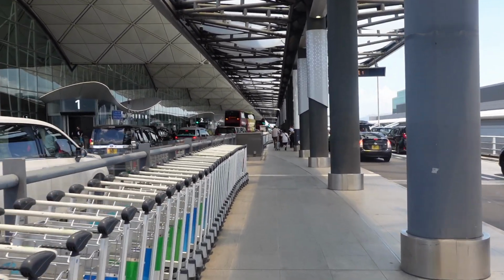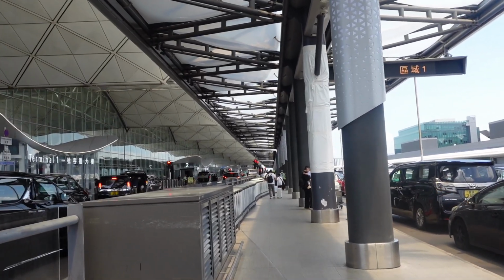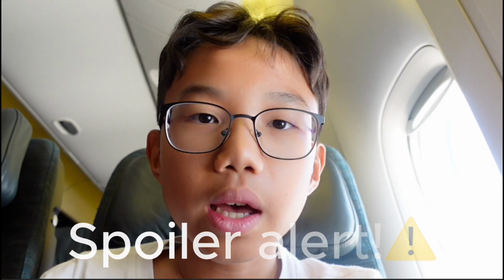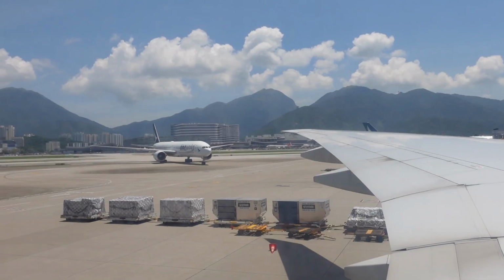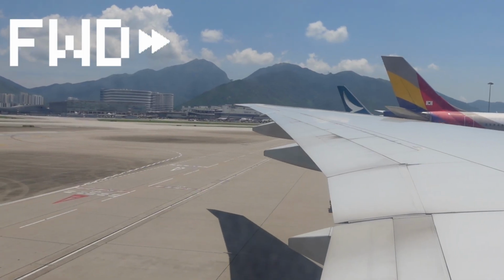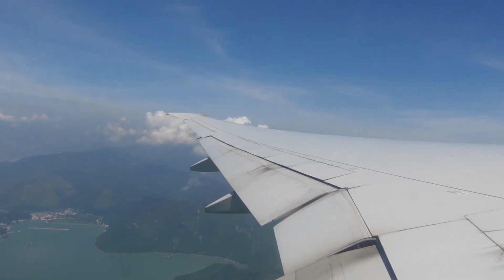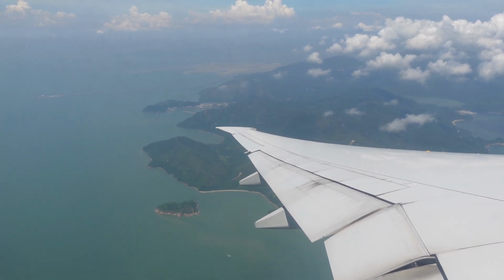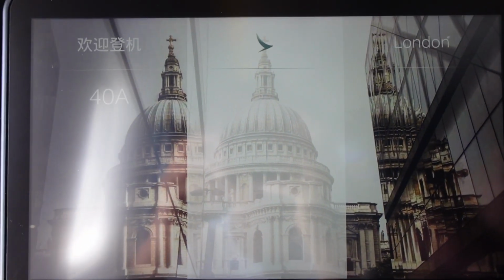[TRIP REPORT] | Cathay has done it again! | Cathay Pacific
ENGLISH SUBTITLES ARE NOW AVAILABLE!
Cathay Pacific has done it again! They are a 5-Star rated airline.
Join me in for a flight from Hong Kong to London!

00:00 Intro
00:20 Pre-Check-in
00:35 Check-in
01:00 Flight Board
01:28 Train to Gate
01:42 Boarding
02:15 Jet bridge & Aircraft
02:50 Walking to Seat
03:28 Seat 40A
03:31 Seat info
04:09 Window views
04:33 B-KQL arriving from LHR
04:53 Safety announcement video
05:45 Pushback & Engine Startup
06:15 Taxiing to Runway 25L
06:43 Takeoff from Runway 25L
07:50 Takeoff & Initial Climb Out
08:10 Initial Climb
09:19 Climb and Cruise
09:40 Complimentary In-Flight Materials
10:10 In-Flight Entertainment IFR Screen
11:32 Dinner
14:24 Flight Catch-up
18:57 Initial Descent
19:20 Finals & Final Flaps Config
21:45 Final Approach
22:15 Landing
23:00 Post-Flight talk
23:13 Ending